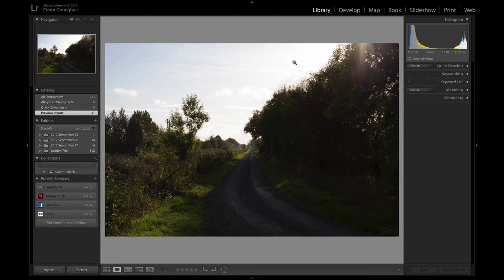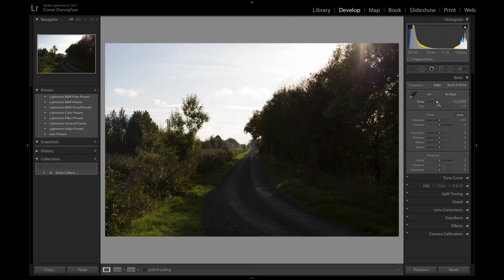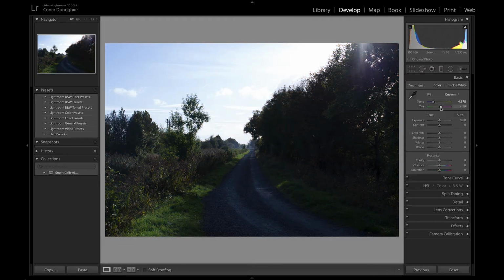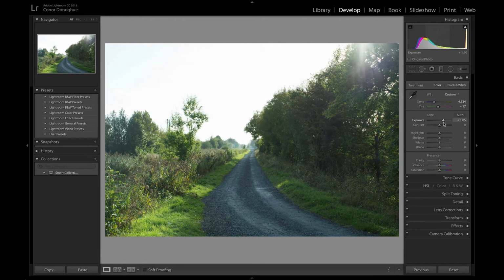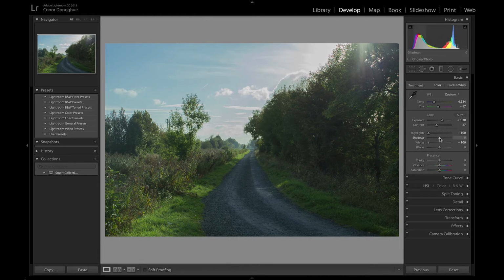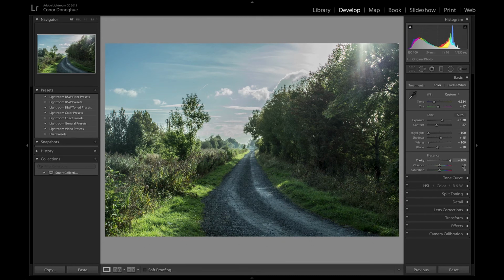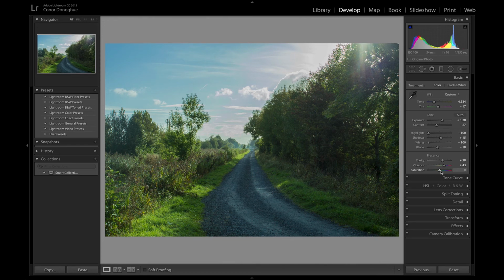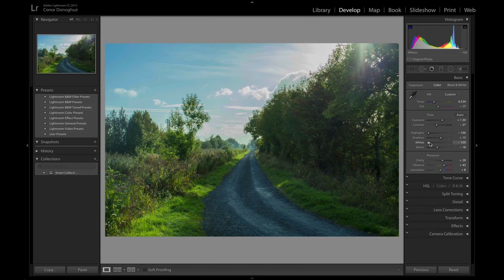How to edit for Instagram and Online - Lightroom Basics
This tutorial is going through the basic options in Lightroom, both on Mac and on the app.

Leave a comment or message me if you have any questions about Lightroom.

Head over to Instagram to see some examples of my past works.